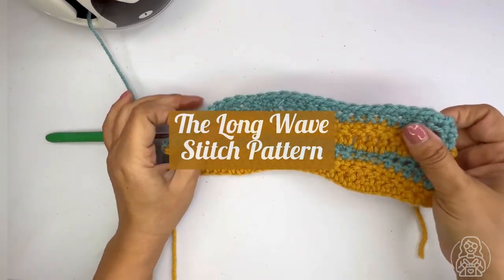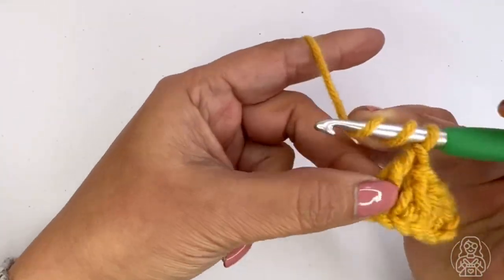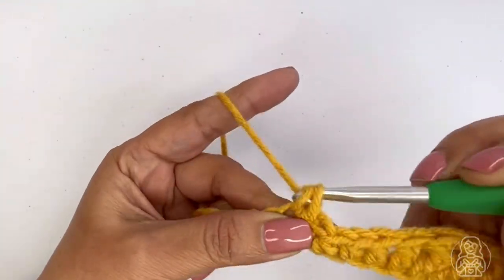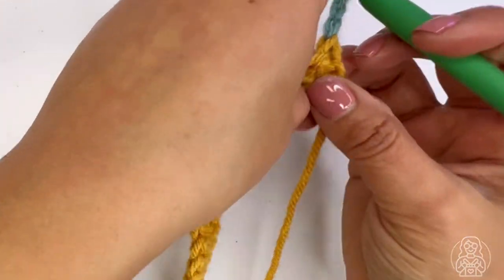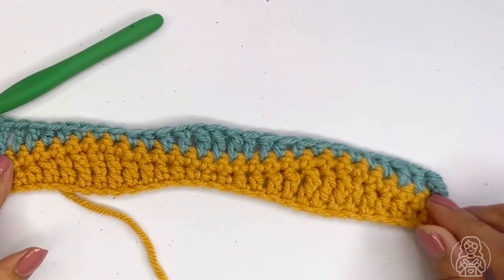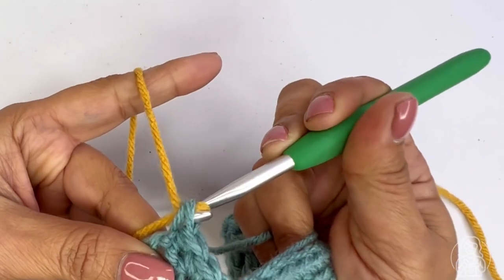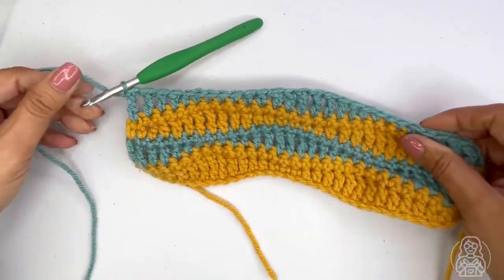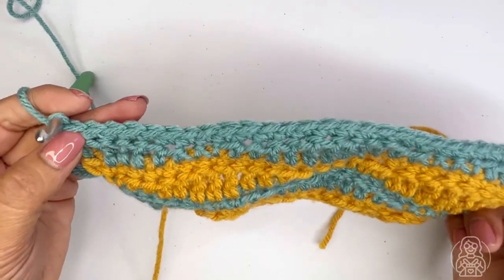Crochet: The Longwave pattern stitch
Adjust to 1080p or 4k

Hi my crafty friends! In this video, I'll show you 'How to Croche The Longwave pattern stitch.'  Perfect to use in many projects! Very easy to follow! Save this video for reference.

These are helpful videos that will assist you with some of the skills needed to complete this project:

Feel free to add your questions in the comment section, Im here to assist!

COPYRIGHT: Lola Loops & Stitches, LLC videos and/or hard copy patterns are not for sale. Reproducing and/or distributing this pattern and/or photographs and videos from this pattern in any form is strictly prohibited.